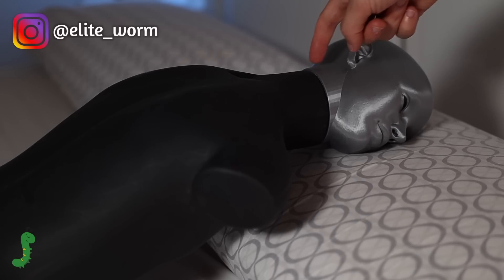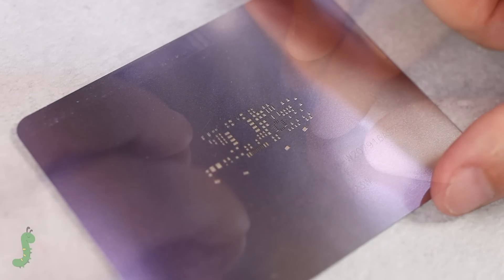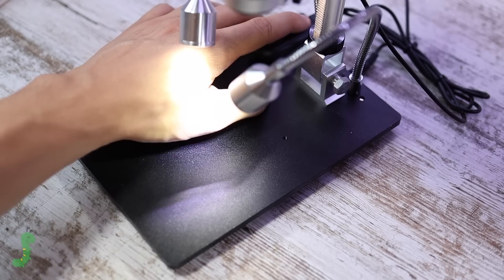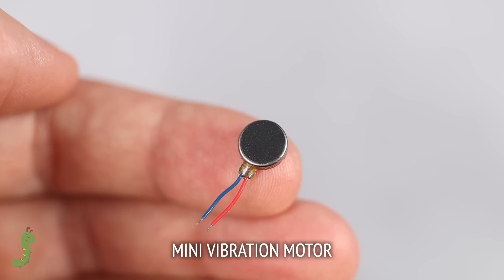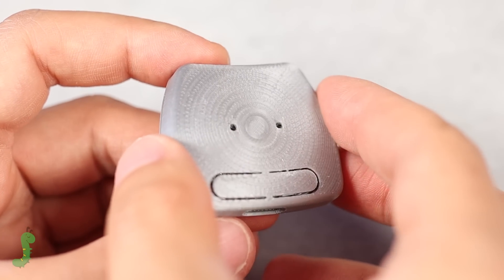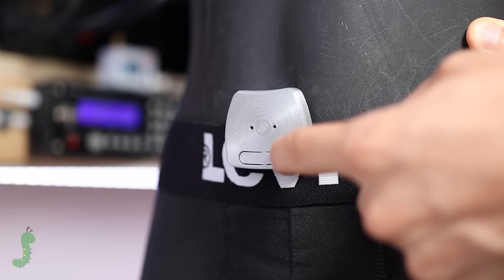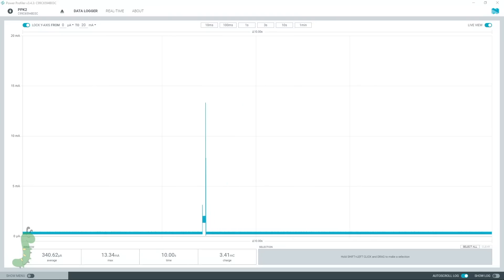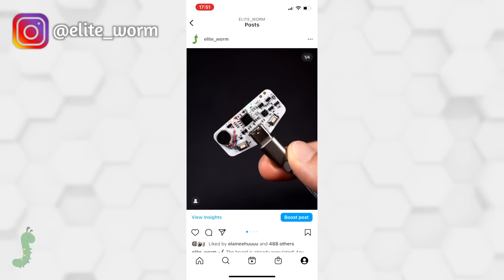I've built a Neck Monitor to Fix my Pain | Soldering & Assembly | Elite Worm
Content:

0:00 Introduction
0:26 Concept
0:40 Applying solder paste to the PCB
1:10 Populating the PCB
1:50 Reflow
2:00 PCBWay sponsor video
2:17 Hand soldering
2:35 3D printed enclosure & battery installation
3:40 Test
4:15 Power measurement
4:57 Charging procedure
5:06 Instagram & final conclusion

This is a tiny electronic device I designed to fix my morning neck pain. This first version is based on a cheap ATtiny85 microcontroller, but after having some trouble with the limited amount of inputs and outputs available during the designing phase, I might switch to an ESP32 in the next revision.

This project is meant to do something really simple, yet crucial! Every night, I tend to unconsciously switch my body to a position that feels confortable but causes some stress in my muscles. That leads to having a sore and stiff neck morning after.

This device has some nice features such as a mini vibration motor, an electronic switch, and a 3.7 V LiPo battery with an onboard charger. This time, I used 0402 sized resistors and capacitors, just to maximize my space.